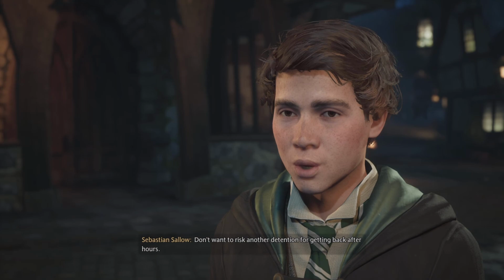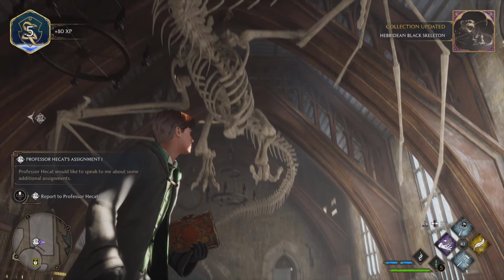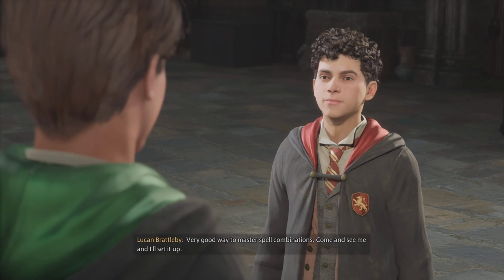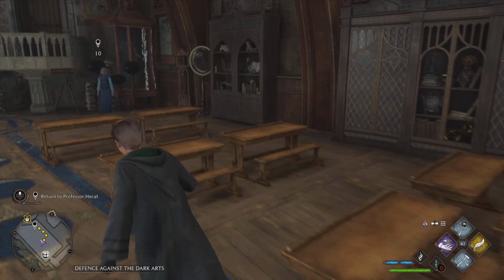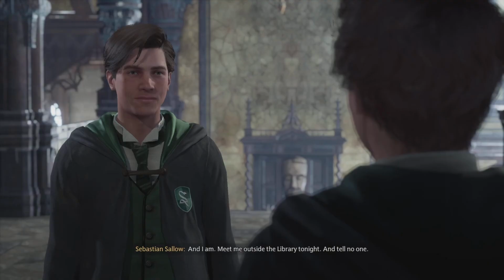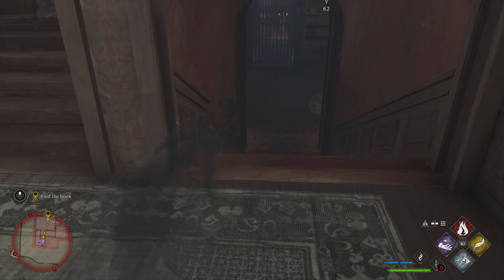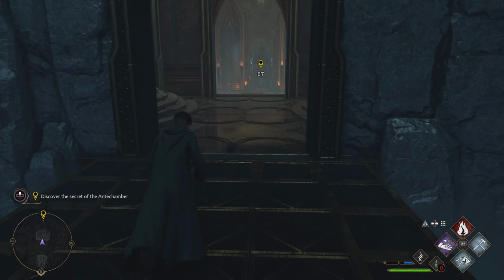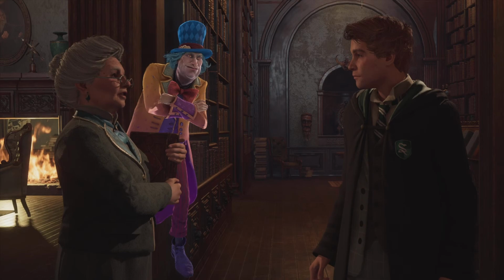The Secret of Antechamber | Hogwarts Legacy Playthrough | Part 4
Hello everyone! Massive welcome to the channel to you, welcome to another awesome playthrough on the channel where we take control of a new student to hogwarts (Mike Barker) , i really hope I can keep you all on board for the awesome series! Thank you for taking your time to read the description, all links are shown below!

***Plot
Hogwarts Legacy is set in 1899 and follows a student starting at Hogwarts in the fifth year. Players take control of a new Hogwarts student voiced by Sebastian Croft or Amelia Gething. As the player is starting at the school later than other students, the Ministry of Magic provides them with a wizard field guide. Completing sections of this guide through exploration provides additional information and experience points. The player character, who holds the key to an "ancient secret that threatens to tear the wizarding world apart", is capable of manipulating a mysterious ancient magic, and will need to help uncover why this forgotten magic has suddenly made a resurgence and the ones that are simultaneously trying to harness it.

The new character Professor Eleazar Fig acts as a mentor figure to the protagonist. Other new characters include Hogwarts students Amit Thakkar (Asif Ali), Everett Clopton (Luke Youngblood), and Professors Onai (Kandace Caine) and Shah (Sohm Kapila), Phineas Nigellus Black (Simon Pegg) and Professor Matilda Weasley (Lesley Nicol). During their adventure, the protagonist can build friendships with fellow students Natsai Onai, Poppy Sweeting and Sebastian Sallow, who accompany them on their journey as companion characters. Antagonists featured in the game include Ranrok, the leader of the Goblin Rebellion, and Victor Rookwood, the leader of a group of Dark Wizards.

*** Newbie Section ***
if you're new to the channel and want see more, check out my previous playthrough series :)

I run a discord channel with amazing group of YouTubers experienced and inexperienced, we all play our part in supporting each other by giving out helpful tips, posting video links and just having the basic chit chat within the group, if this is something you're interested in click the link below! you're more than welcome to join the growing community 😊 (if the link doesn't work contact me on Facebook messenger or twitter messenger)